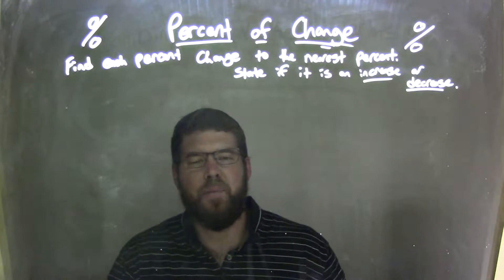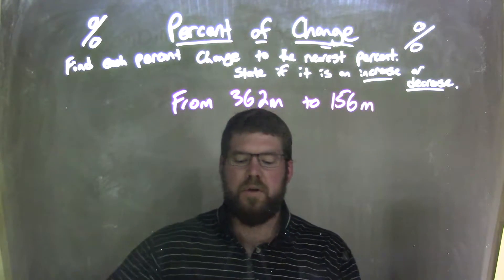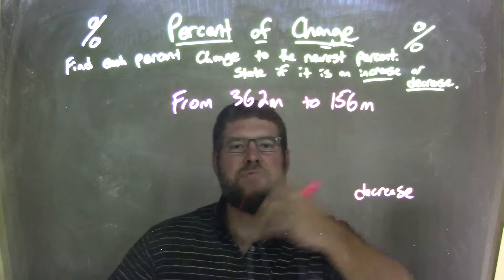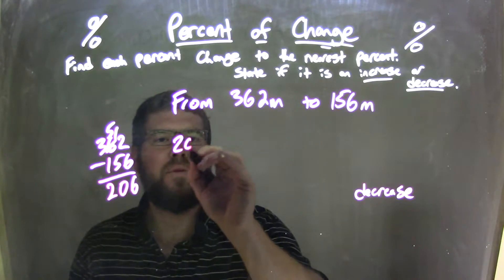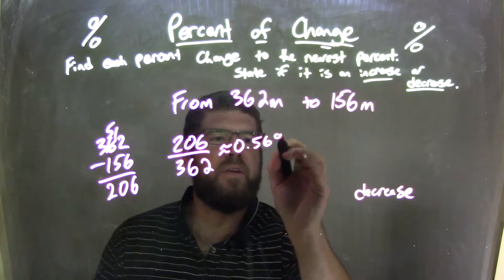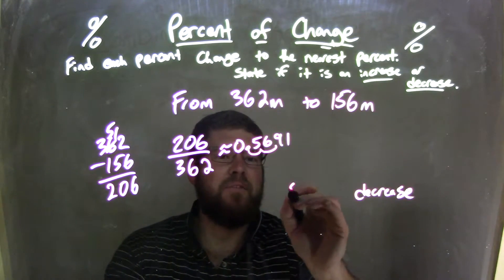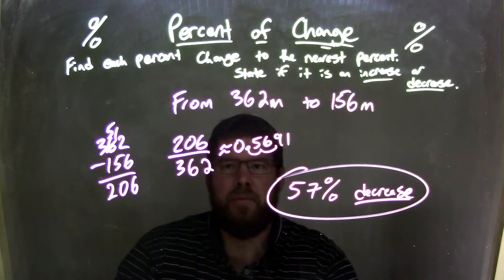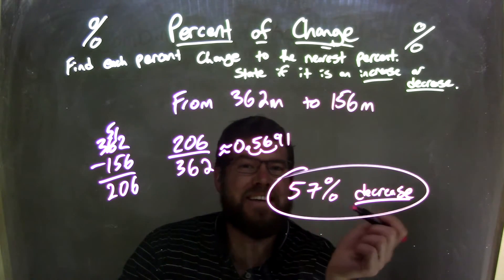Percent Change - From 362 m to 156 m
In this video lesson on Percent of Change, I find the percent change from 362 m to 156 m to the nearest percent and state if it is an increase or a decrease.